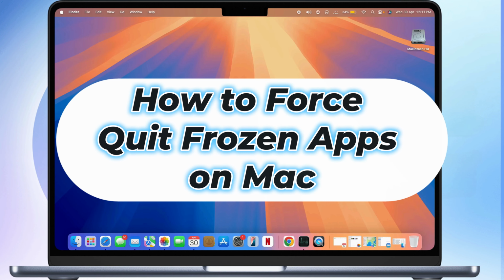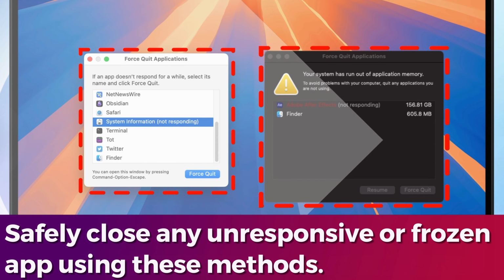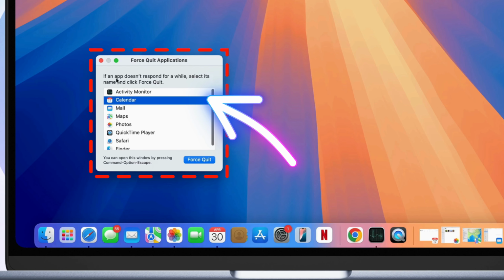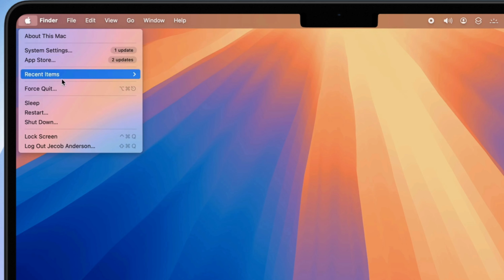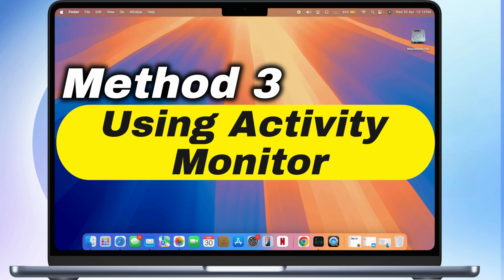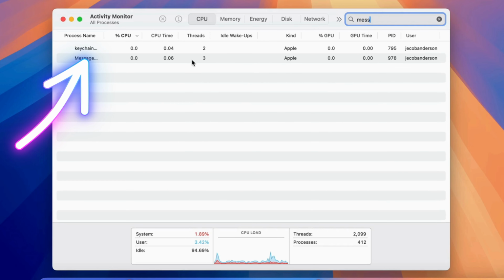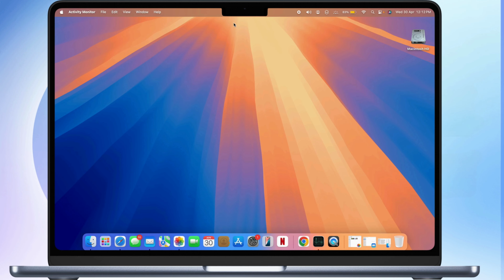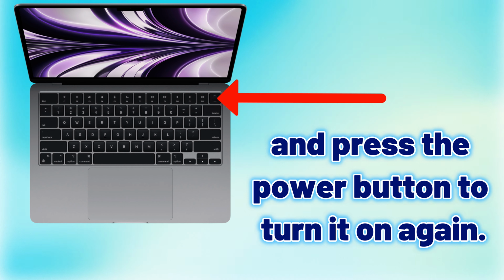How to Force Quit Apps on Mac | Close Frozen Apps In Sequoia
Here's How to Force Quit Apps on Mac, MacBook Pro, and MacBook Air. Using Keyboard Shortcuts, Finder Window and Activity Monitor. Find All Background App running on MacBook Pro, MacBook Air and iMac. Quit Frozen app like Photoshop, Messages, Mail, System Settings.

00:00 intro
00:18 Using Keyboard Shortcut
00:38 Using Apple menu
00:59 Using Activity Monitor

Learn these Three Easy ways to force quit or frozen apps on your Mac quickly and easily.

If an app isn’t responding or has completely frozen, these methods will help you shut it down safely.

First is Using the Keyboard Shortcut
Press Option + Command + Escape on your keyboard.
This opens the Force Quit Applications window. Select the frozen app and click Force Quit.
The Second Method is Using the Apple Menu
Click the Apple logo in the top-left corner of your screen.
Then, choose Force Quit from the dropdown.
The same Force Quit window will appear. Select the app and click Force Quit.
The Third Method is Using Activity Monitor
Open Spotlight Search by pressing Command + Space, then type Activity Monitor and open it.
Find the frozen app in the list, click it once, then click the X button at the top.
Confirm by selecting Force Quit. That’s it!
These three methods will help you close any unresponsive or frozen apps on your Mac.

If None, the method is working.
Your Mac system is completely frozen, so we recommend forcing a Shutdown by pressing the Power button until your MacBook or iMac shows a Black screen.
Please wait for 10 to 15 seconds and press the power button to turn it on again.